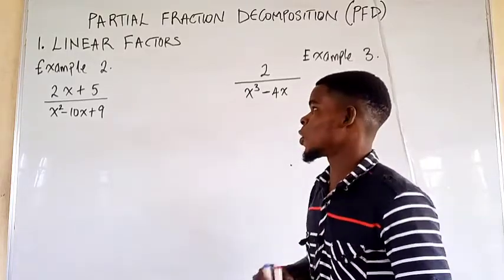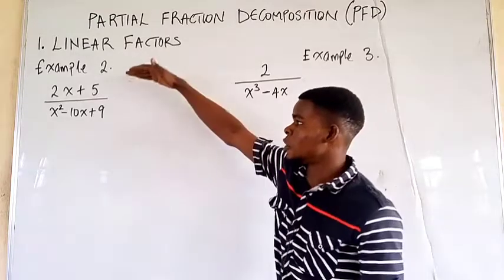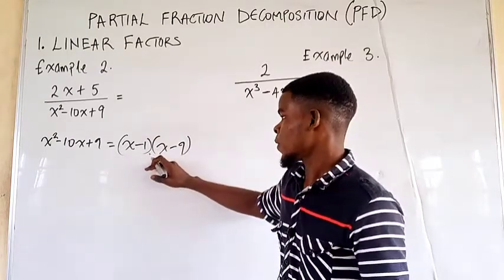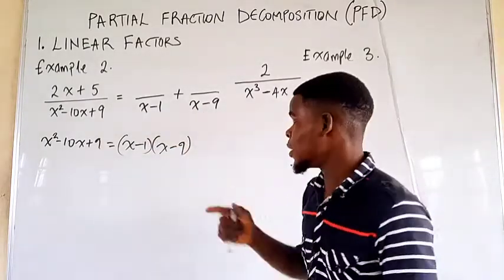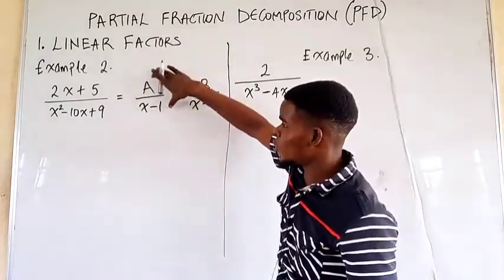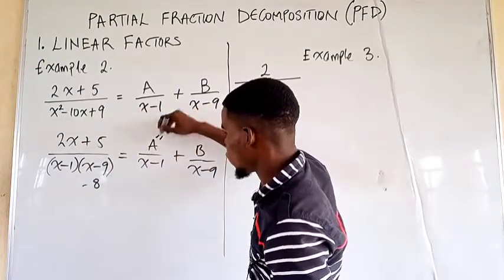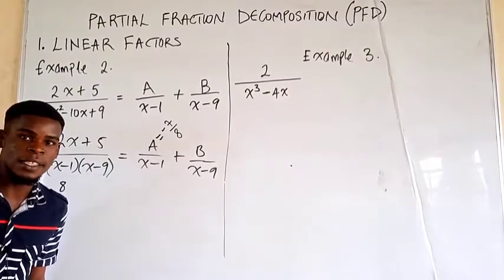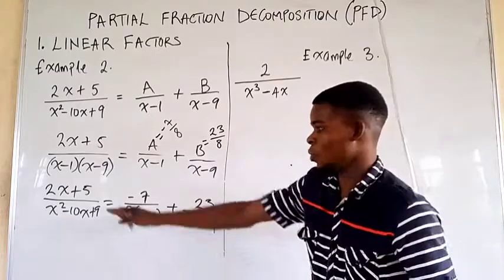MTH 111 - Partial Fractions with Linear Factors example 2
partial Fraction with linear Factors example 2 for you